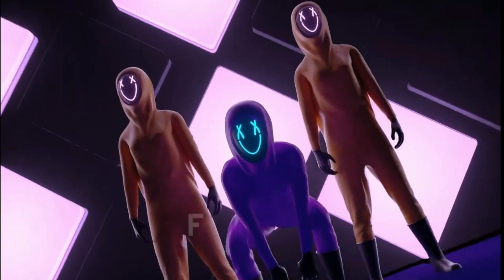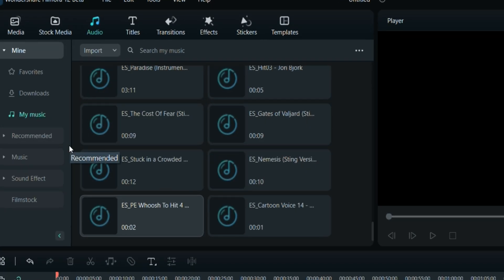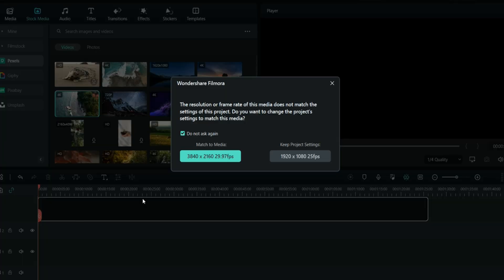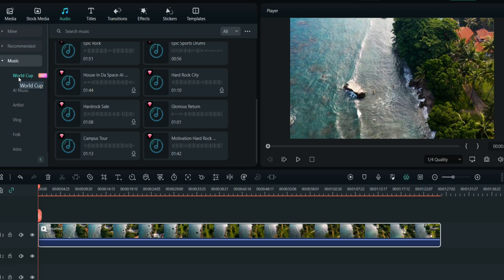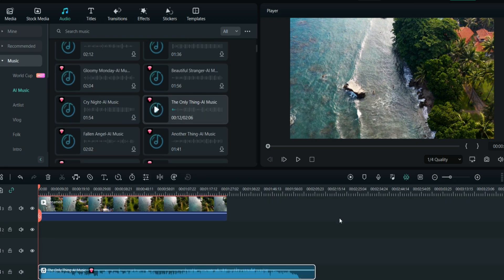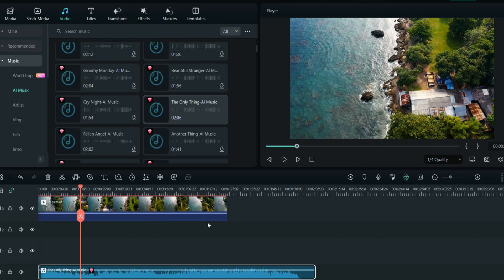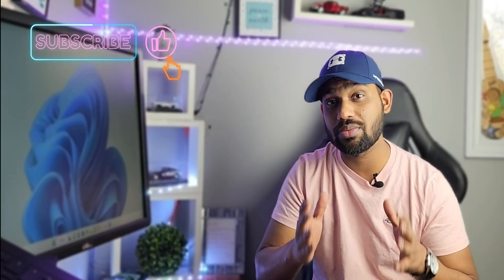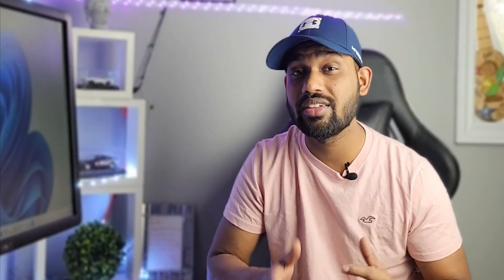How to Create Music Videos with Filmora: Copyright Free Music🚫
Filmora 11 Tutorial | How to create music videos using stock media
Download link for Filmora:

Hello Guys,
Filmora is everything which you need right now to go viral.
In this video I will tell you how you can create stunning music videos with inbuilt presets in Filmora 11. This software helps us to create stunning videos using inbuilt presets and cool features
This is the review of all the new features of amazing video editing software.

Chapters
0:00-Introduction
0:10-Topic of the video
0:20-The filmora Home screen
0:33-Searching cool videos and audios using stock media
0:45-The latest Filmora update has more royalty free music and sound effects
1:02-Example video using royalty free music (Holiday themed)
1:30-The final result
2:26-Avoid the copyright claims using these stock free music effects
2:30-Message to the new viewers
2:48-The end

Cheers!